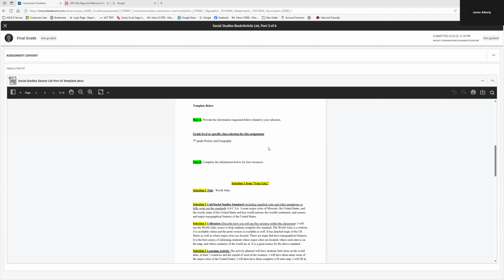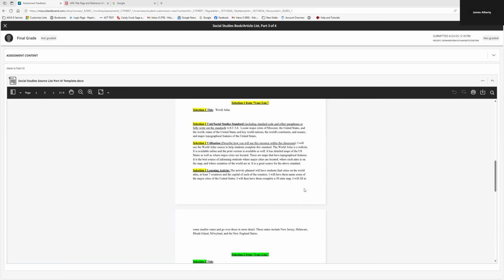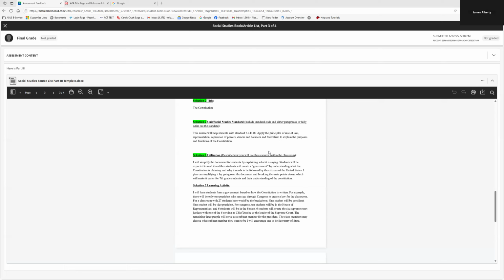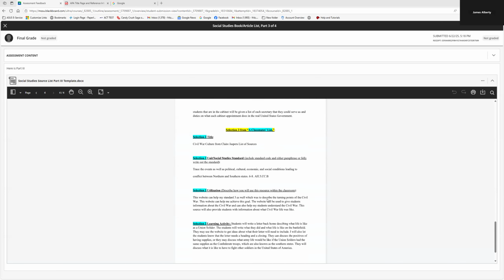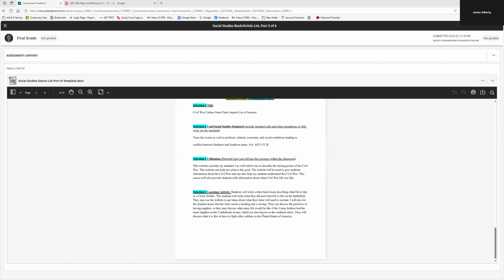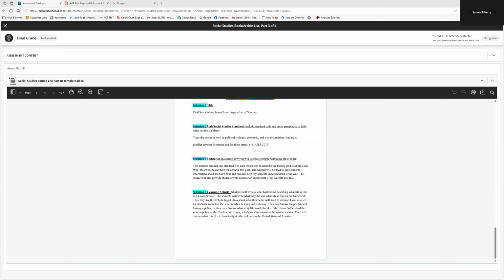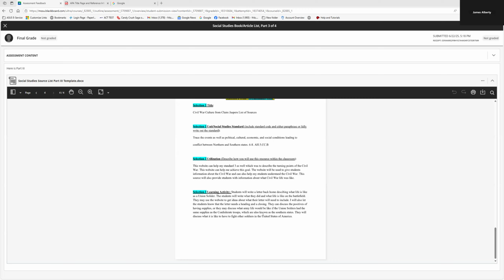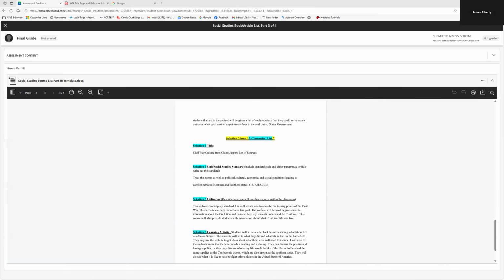Scott Alberty Zoom Video II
Scott Alberty Video Made for Social Studies Methods in the Middle School and High School at Missouri Southern State University.